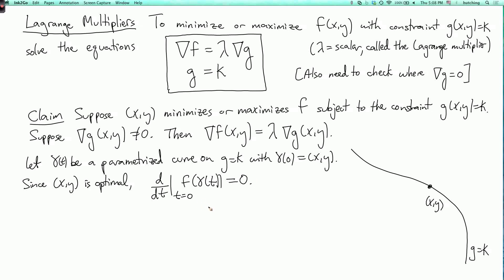Multivariable calculus 2.6.2: Lagrange multipliers